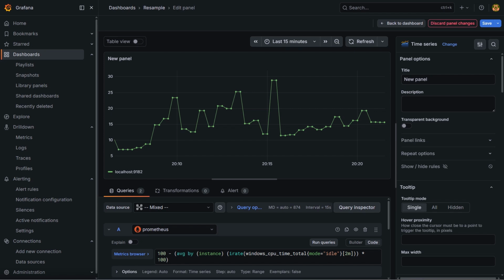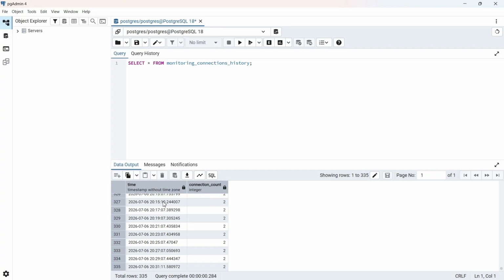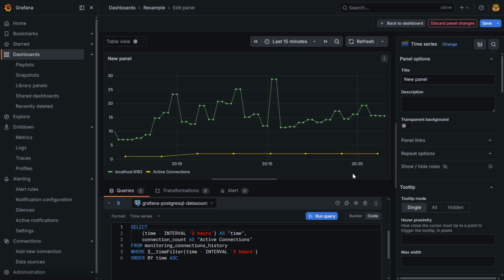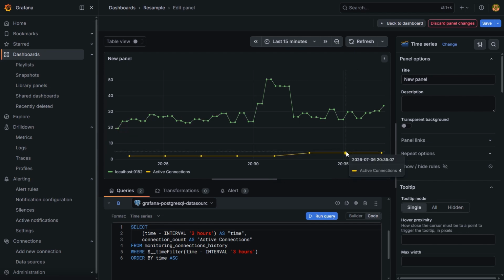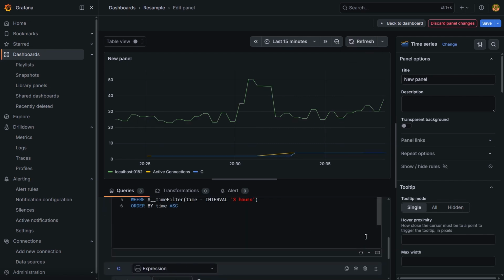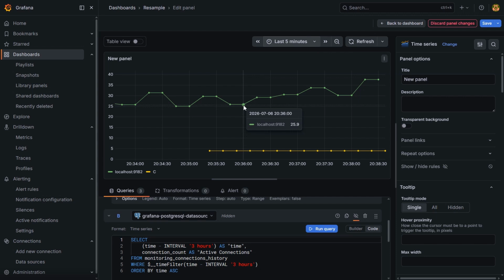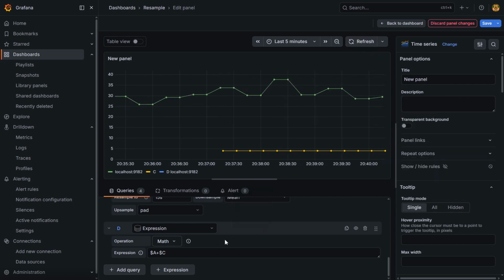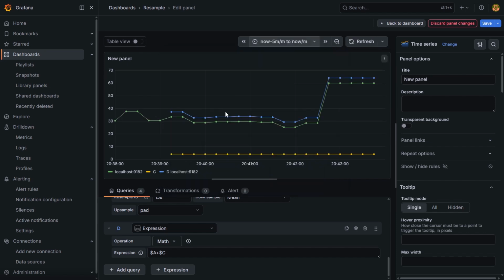Grafana Graph Rendering - Part 4 - Practical Resample Example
This video series focuses on graph rendering in Grafana. In this part, I'll show a practical use of the Resample